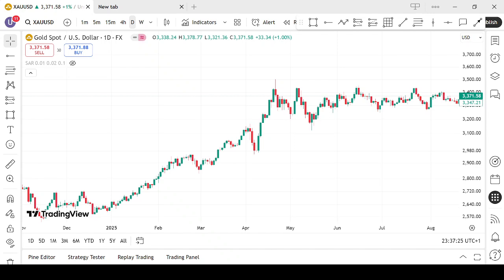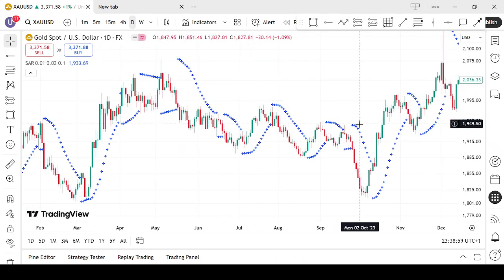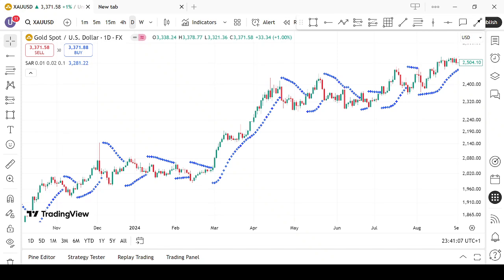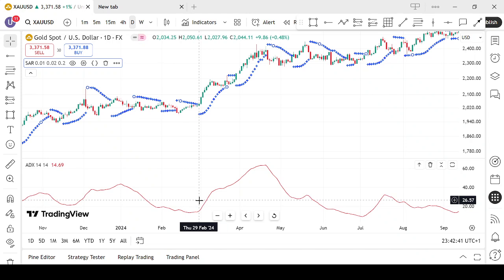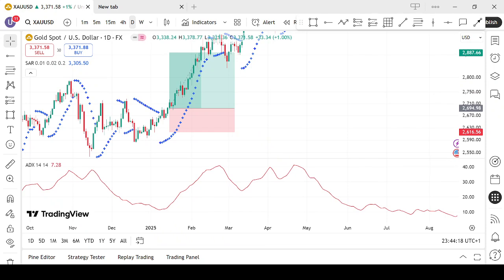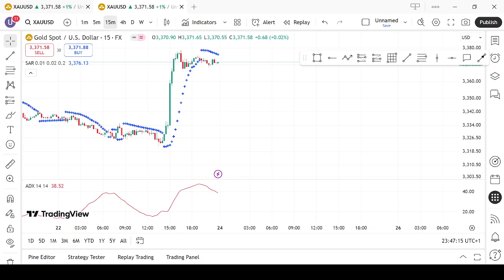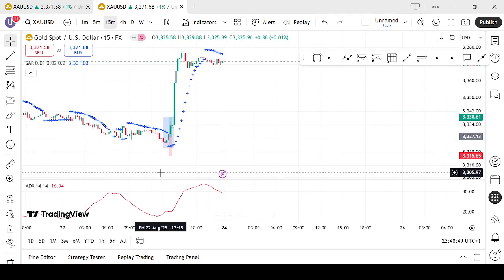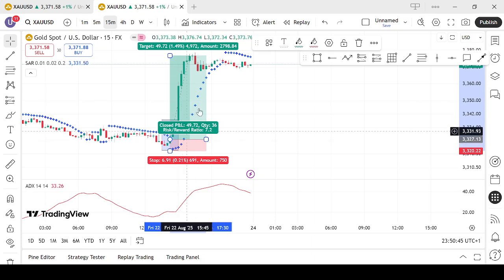Parabolic SAR Day Trading Strategy - Master Trend Reversals with Precision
Learn how to use the Parabolic SAR indicator to identify trends and reversals in day trading. This video explains the mechanics of the indicator, its application in trending markets, and a step-by-step strategy tailored for day traders. Whether you're trading forex, stocks, or crypto, this strategy will help you refine your entries and exits. Watch till the end for actionable insights and techniques.